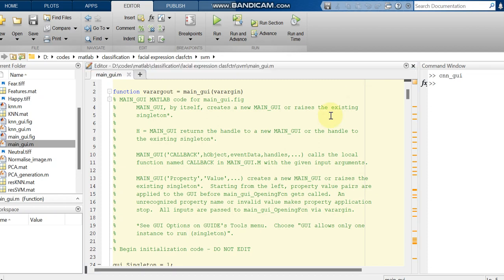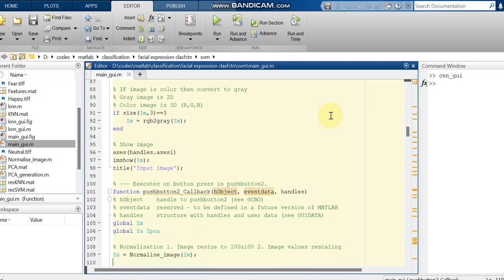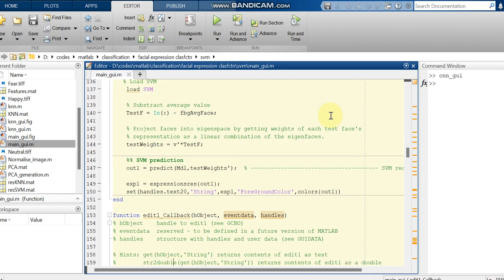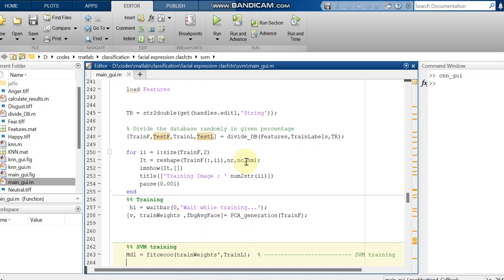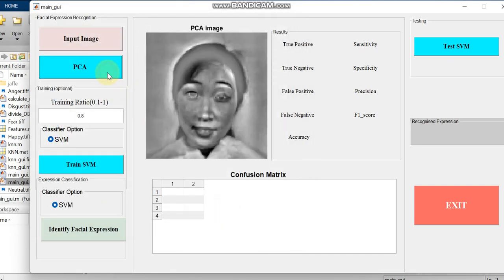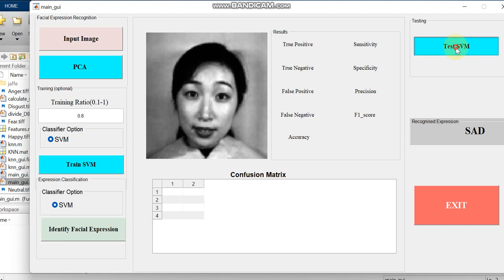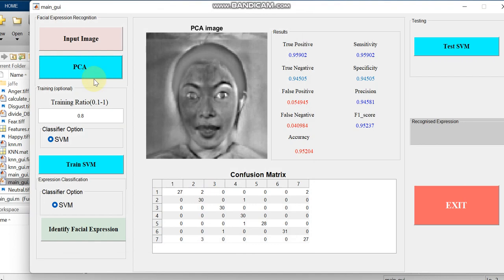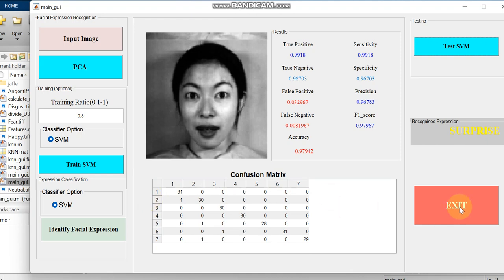Facial Expression Classification SVM Matlab Code / Multiclass Classification SVM Matlab Code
This video shows Facial Expression Classification SVM Matlab Code / Multiclass Classification SVM Matlab Code